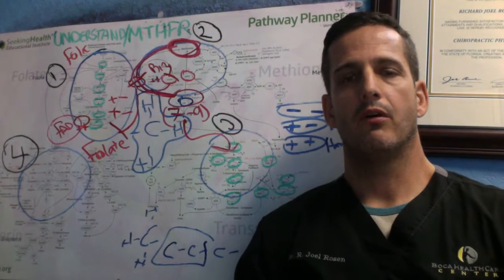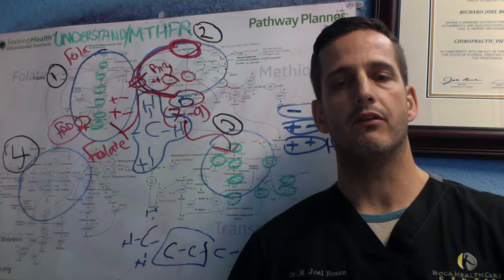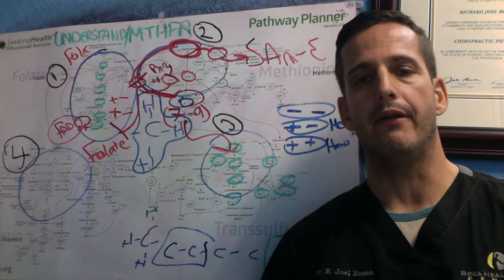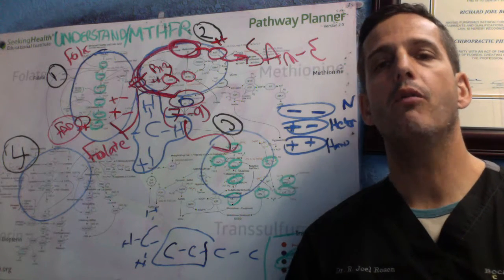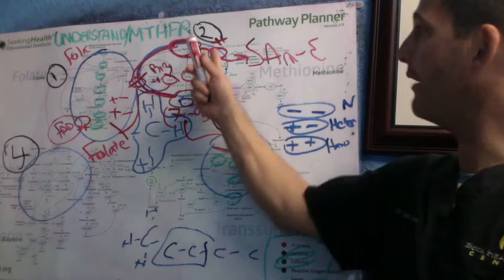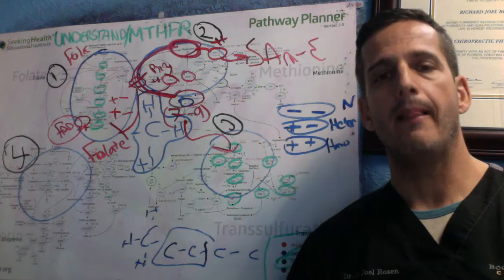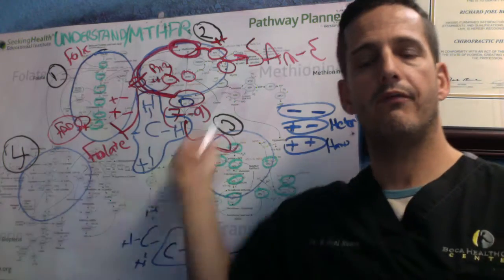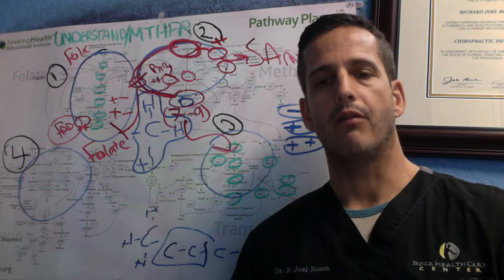Understanding MTHFR and Methylation Lesson 8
In this edition of understanding MTHFR and Methylation, we talked about the ultimate goal of this methylation cycle, SAM-E. If you have blockages in producing SAM-E, from a MTHFR gene mutation, it will impact your ability to make over 250 cellular reactions.